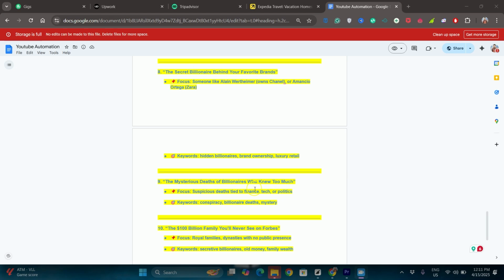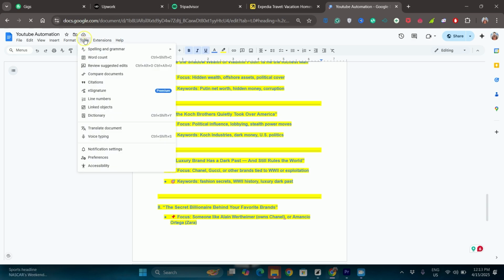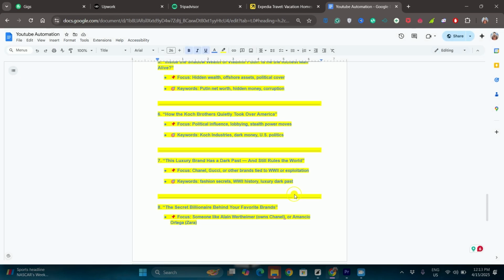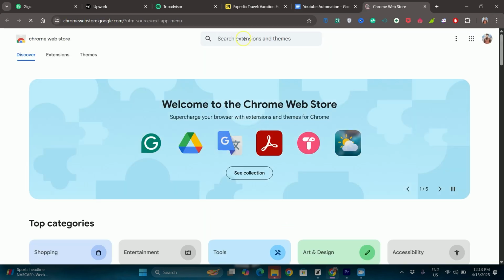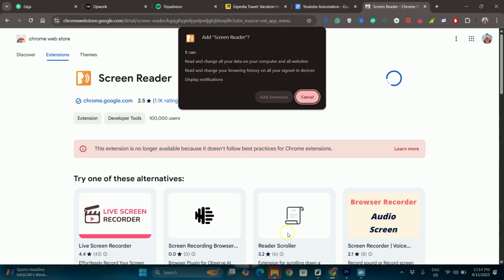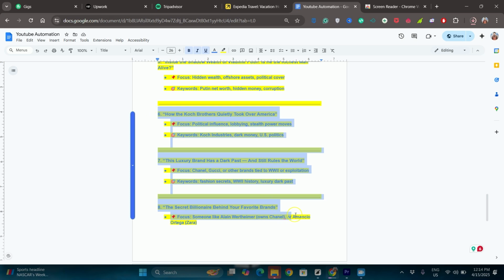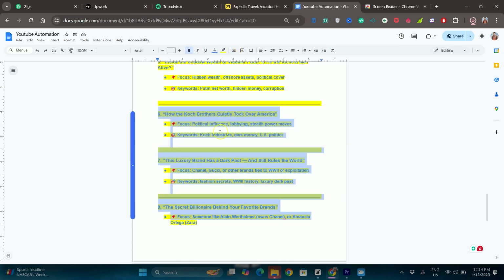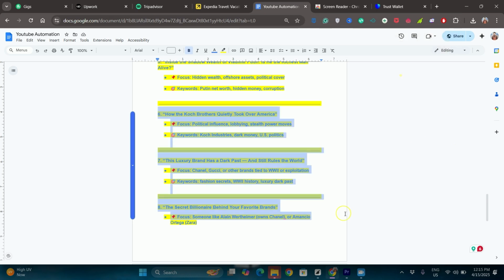How to Make Google Docs Read Text Aloud to You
In today's video i'm going to show you how to make google docs read text aloud to you, easy and simple tutorial to follow.